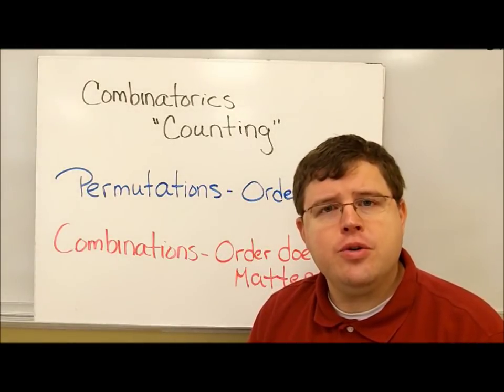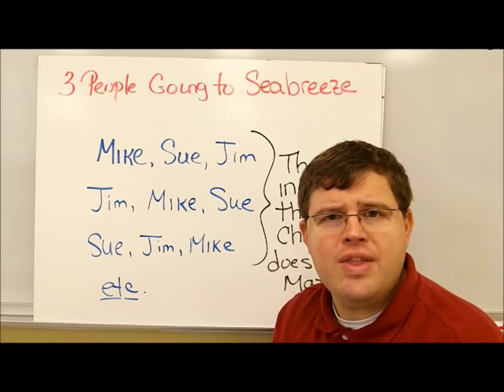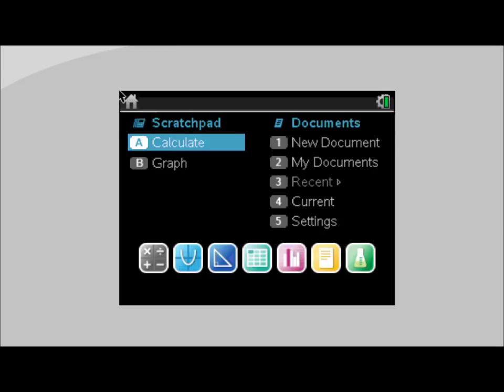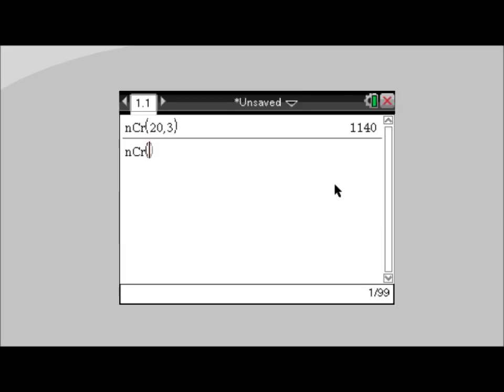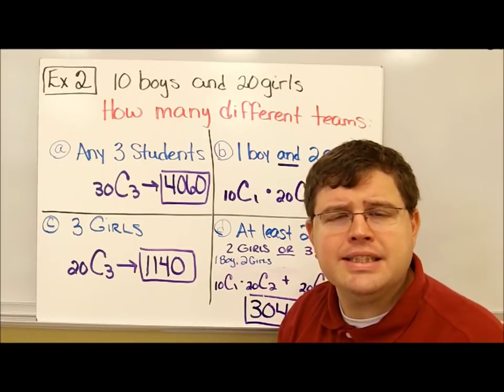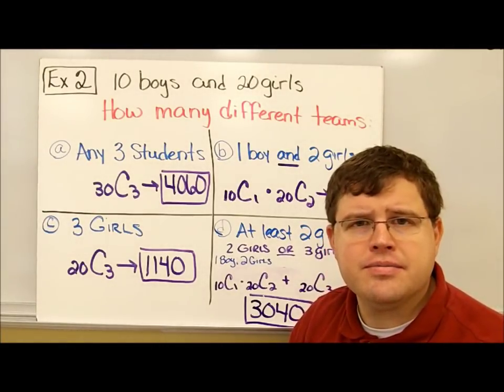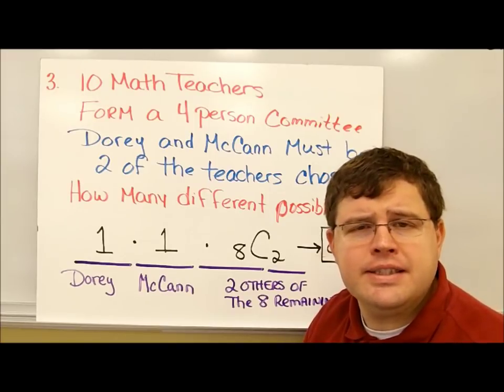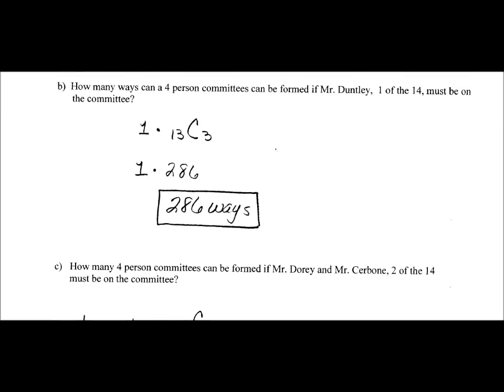Introduction to Combinations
An introduction to working with combinations. Check out Mr. Dorey's Algebra Handbook - A comprehensive guide and handbook for Algebra students.